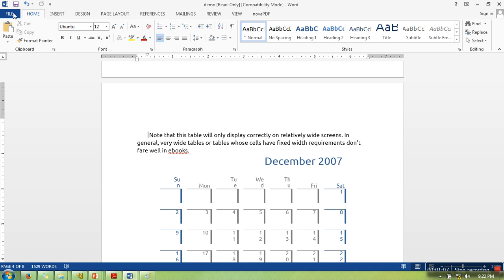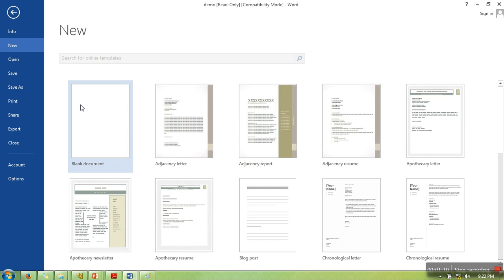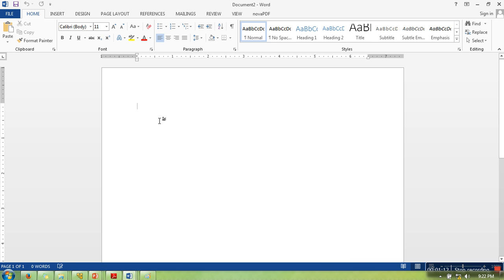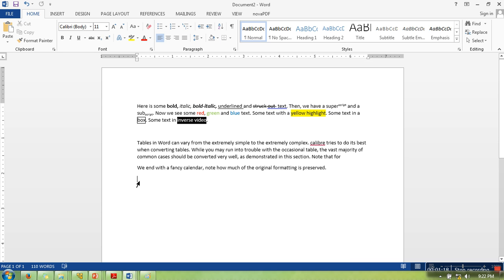Learn hidden feature of Word : Spike - Multiple copy/cut with Single Paste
The Windows clipboard can only hold one thing at a time — the one you last copied or cut. This makes combining chunks of text from one or more documents a long-winded process. Not so with Word.

Word has something called a ‘spike’ that lets you gather successive pieces of text from different places and paste them all in one go.
This video will show you how to use spike.